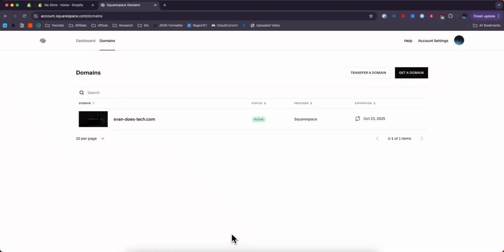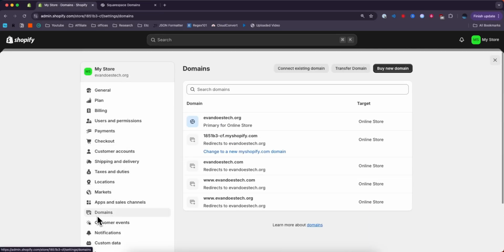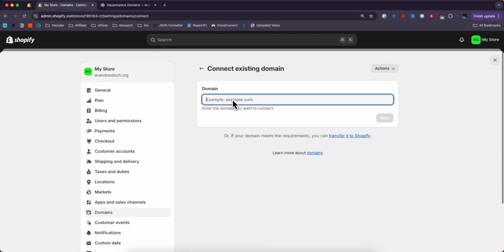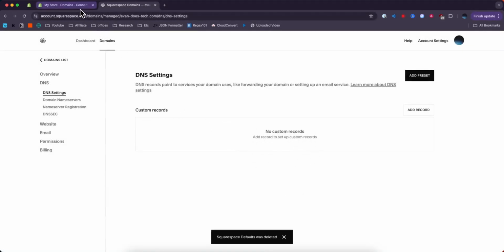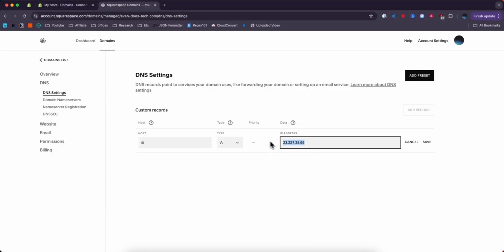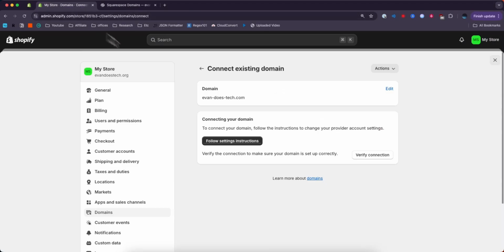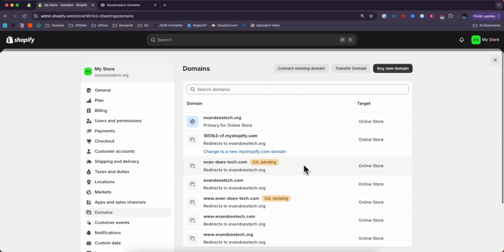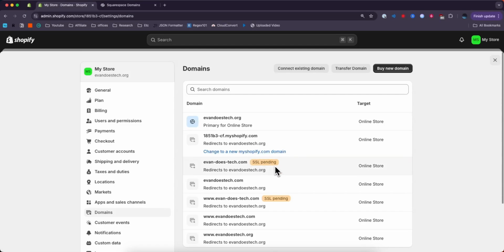How To Connect Squarespace Domain To Shopify - Connect Your Custom Domain To Shopify (Step by step)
Learn how to connect Squarespace domain to Shopify in this step by step tutorial.